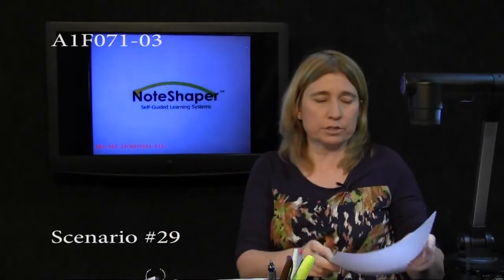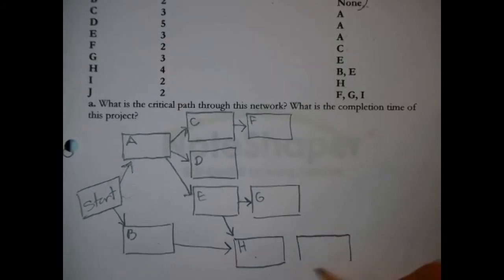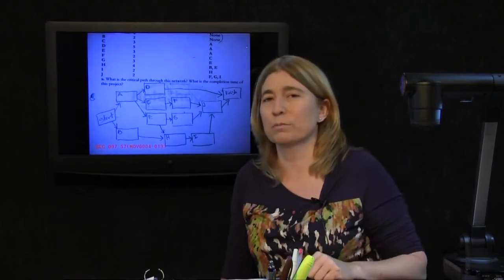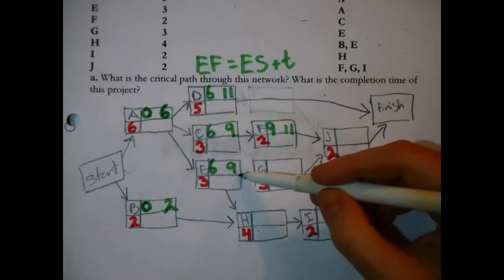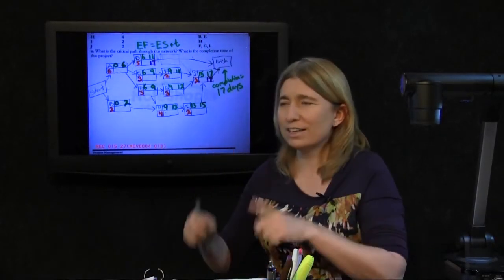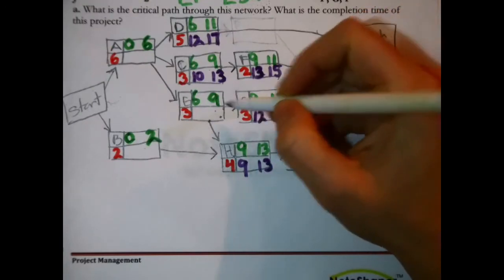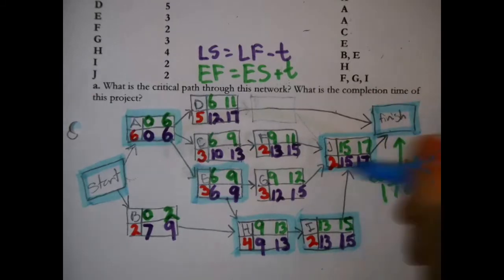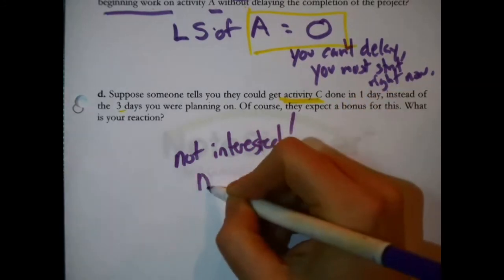Practical Operations Management, Ch 7, Project Management, Scenario #29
Download the Note Frame from noteshaper.com Practical Operations Management 2nd Edition, Chapter 7, Project Management, Scenario #29.